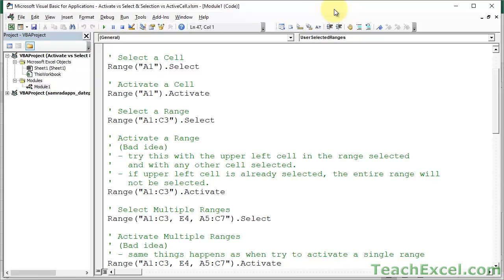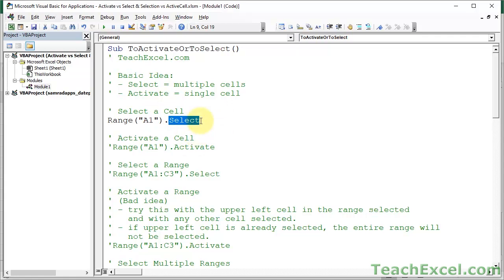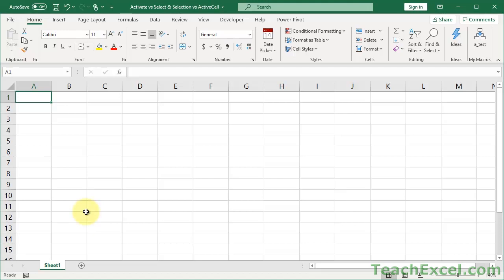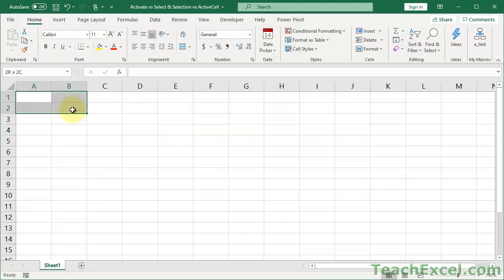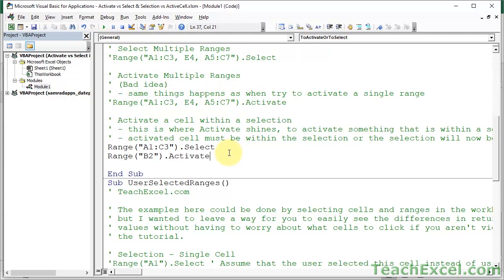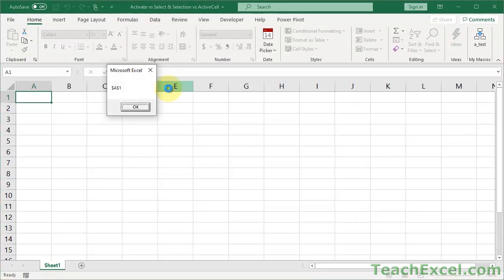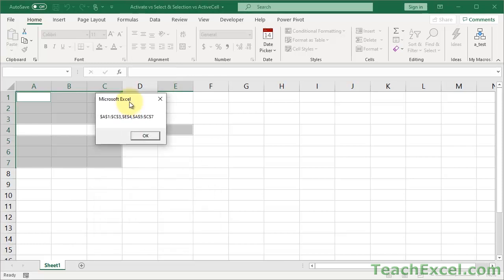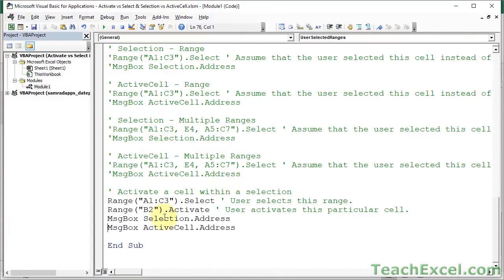Excel VBA Activate vs Select vs Selection vs ActiveCell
Excel Macro tutorial that explains the difference between Activate and Select as well as Selection and ActiveCell - these are often-confused yet important things to understand in VBA and Macros.

This tutorial will cover many examples of when and how to highlight cells in Excel using Select and Activate and then explain when to use each one. As well, this tutorial will cover the differences between Selection and ActiveCell and then tell you when and how to use each one.

The concepts in this tutorial are often mixed-up or confused with one another and this tutorial serves the purpose of untangling the mess and trying to explain everything to you in a simple and easy-to-understand way.

As well as containing many examples, the macros included in this tutorial are heavily commented so that you can use them as a reference if you get stuck in the future.

I hope you enjoy this tutorial! Stay safe out there!

TeachExcel.com